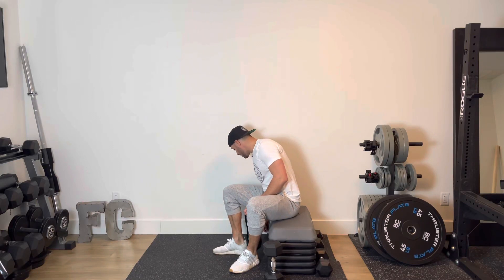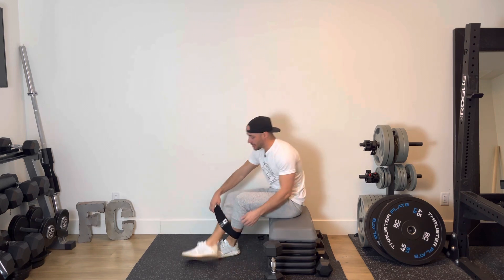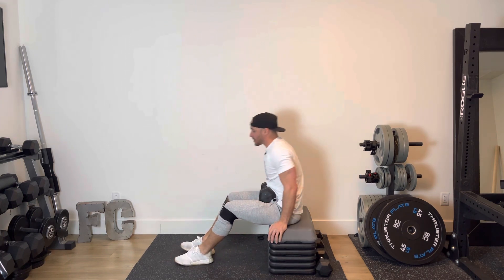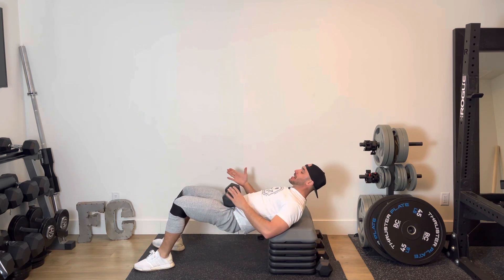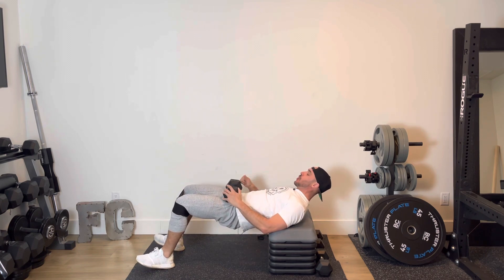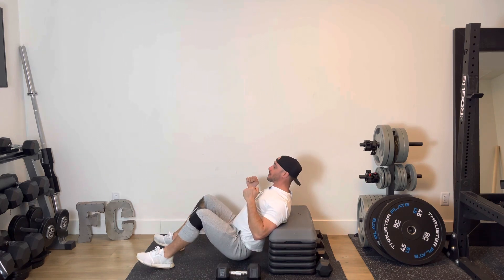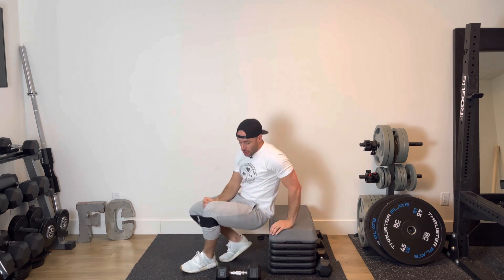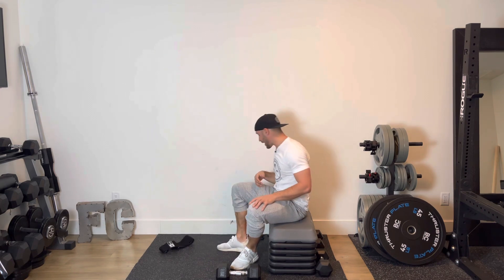EMOM- DB/MB Hip Thrust + Miniband Hip Thrusts